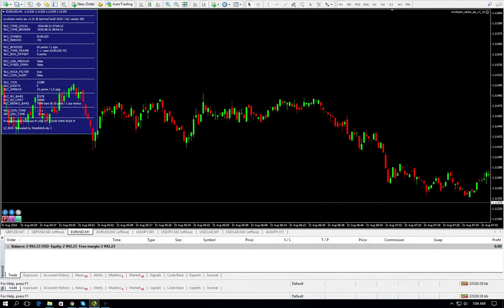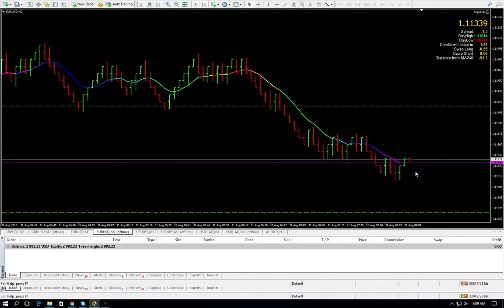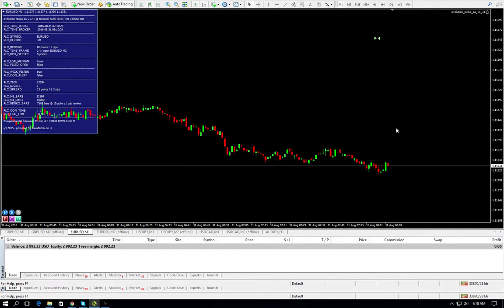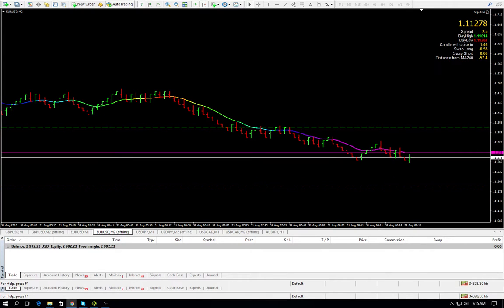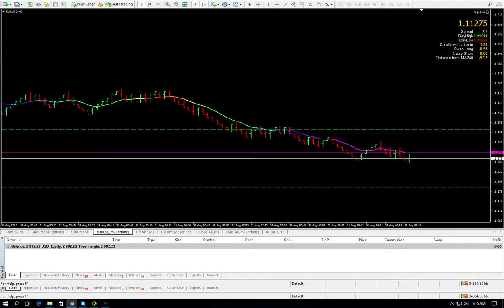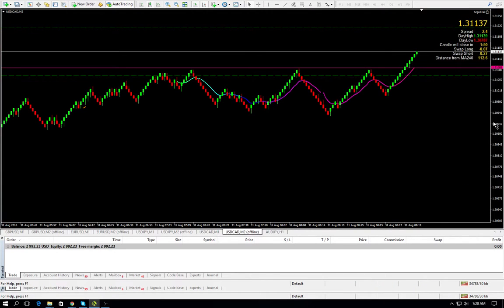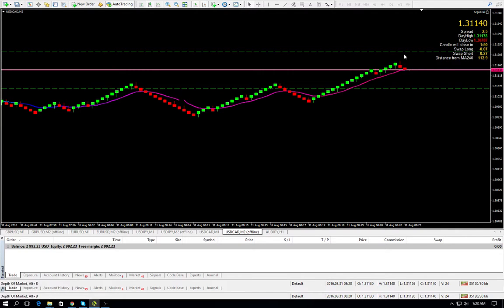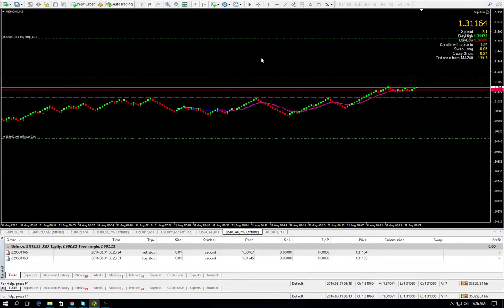ADP Non-Farm Employment Change . US CAD